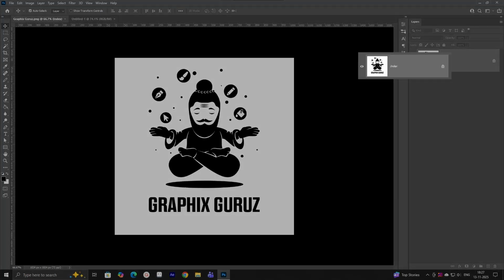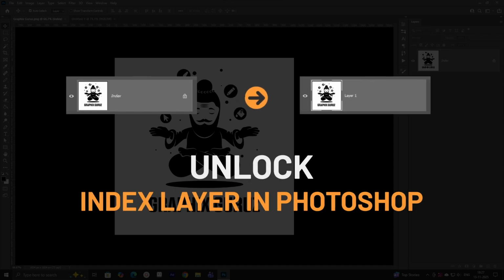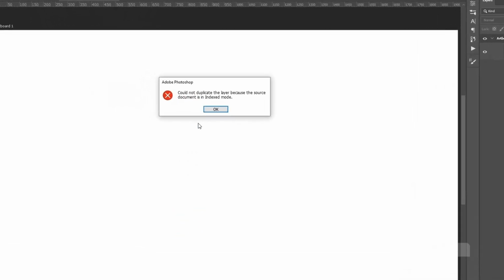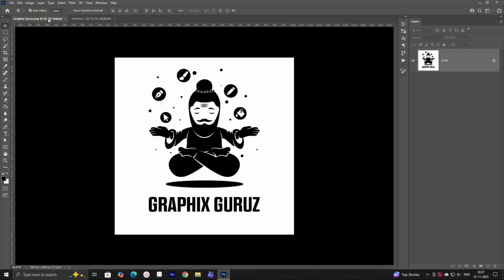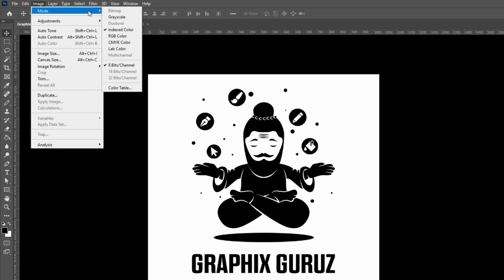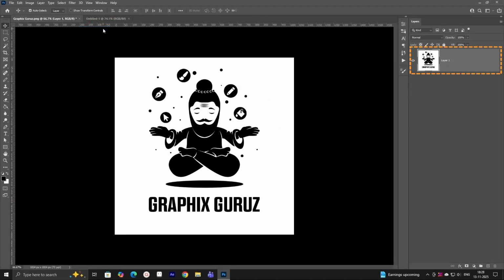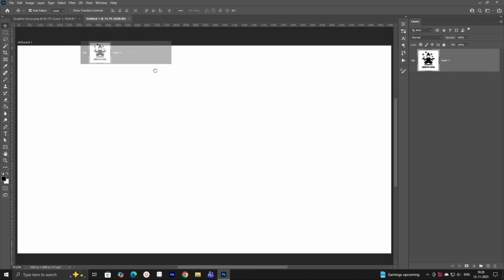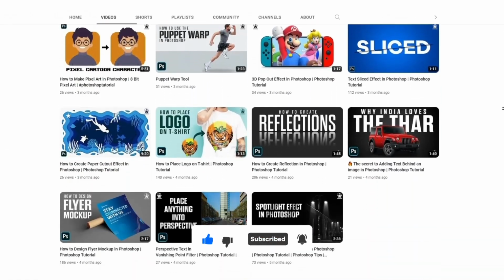Unlock Index Layer Photoshop | Tutorial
how to unlock index layer in photoshop,
photoshop index layer locked,
how to change indexed color to rgb photoshop,
photoshop layer locked wont unlock,
unlock background layer photoshop,
convert index to rgb photoshop,
photoshop tutorial for beginners,
fix locked layer photoshop,
photoshop index error,
cannot edit background photoshop,
adobe photoshop 2024,
photoshop quick tips,
why is my layer locked in photoshop

Struggling with a locked background layer in Photoshop that says "Index"? In this quick tutorial,
I will show you exactly how to unlock it so you can start editing your image immediately.

If you open a GIF or a specific PNG file, Photoshop often sets the image mode to "Indexed Color."
This prevents you from unlocking the background, adding new layers, or using filters.

The Solution:
Go to the Image menu at the top.
Select Mode.
Click on RGB Color or CMYK.
Double-click the lock icon on your layer to unlock it!

0:00 - The "Index" Layer Problem
0:30 - Changing Image Mode (The Fix)
0:50 - Final Result & Editing
1:05 - Outro